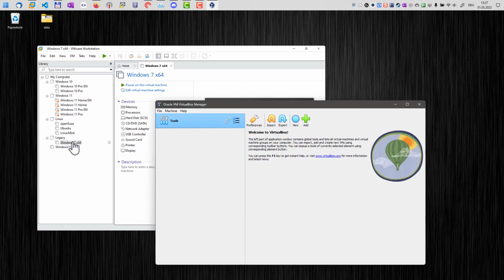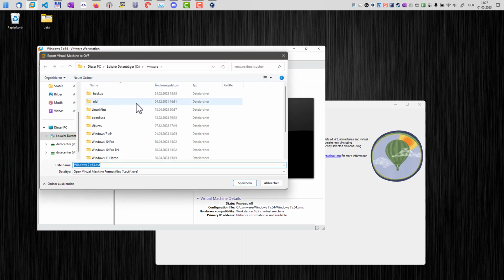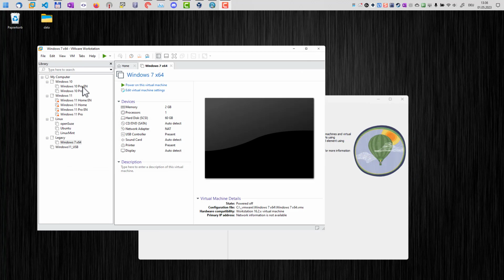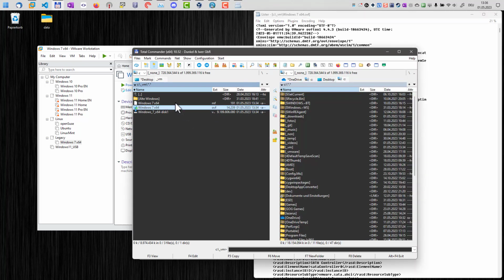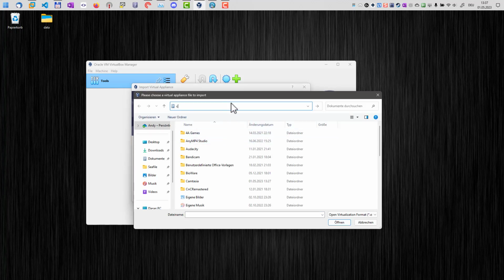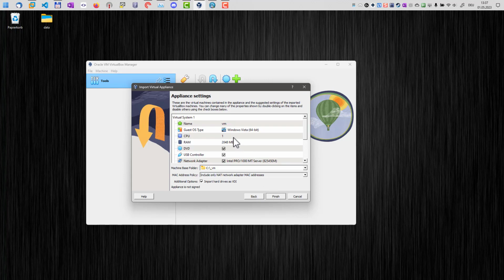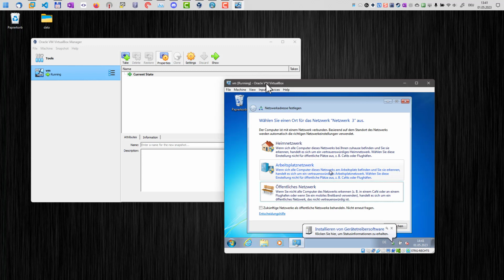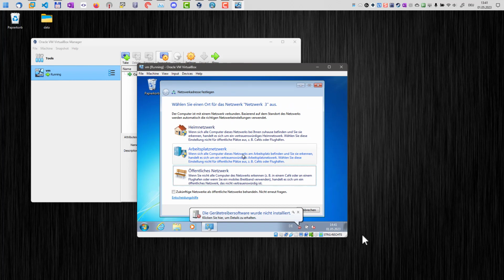Export virtual machines from VMware to VirtualBox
Move virtual machines from Vmware Workstation to VirtualBox. Virtual machines can usually be moved from Vmware Workstation to VirtualBox without having to completely rebuild them.